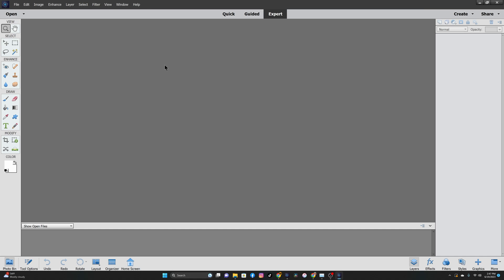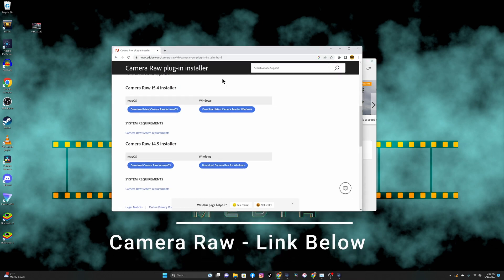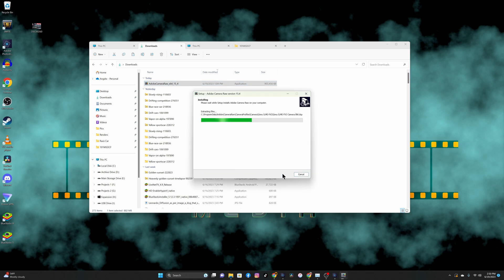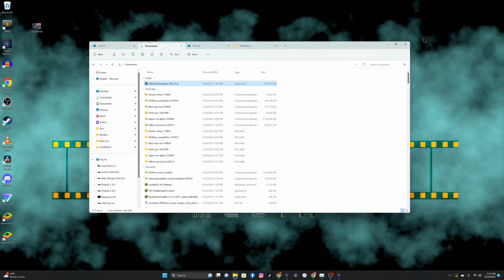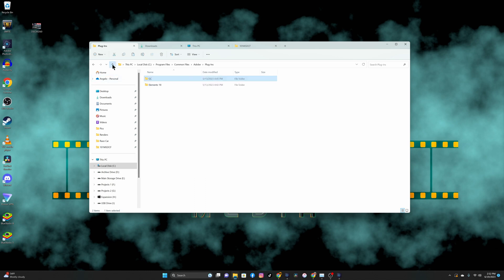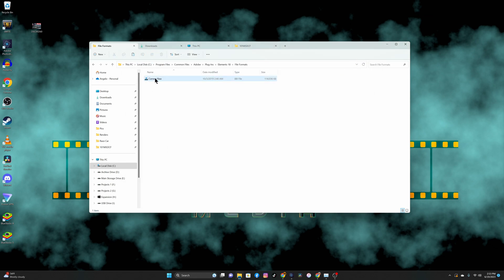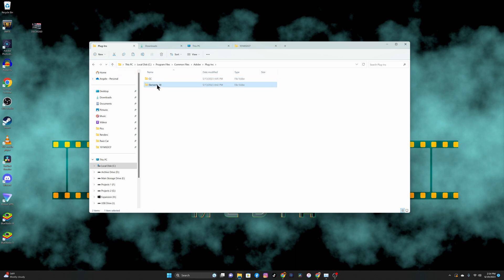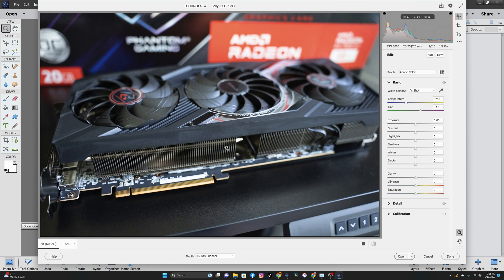Photoshop Elements NOT opening Raw files fix - fixed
Why updating adobe camera raw plug-in might not be enough. Some Photoshop Elements users may still have an issue with opening camera raw files because of where the installer is placing the plug in. In this video, I will show you how to correct this error and get you working back again with raw files fast. Quick fix tutorial for Photoshop elements on windows.